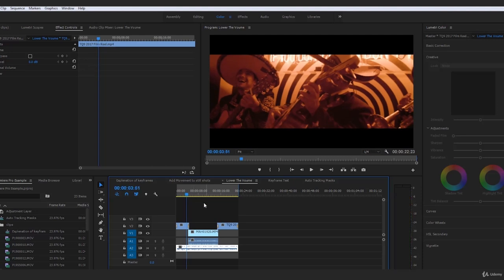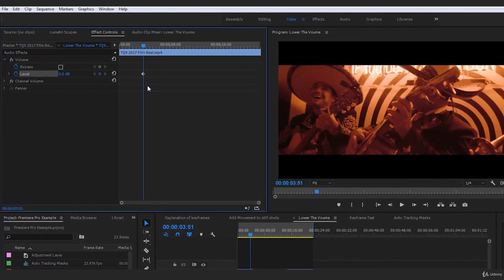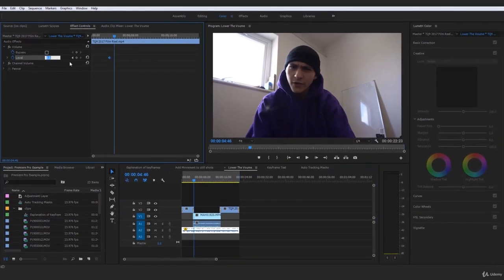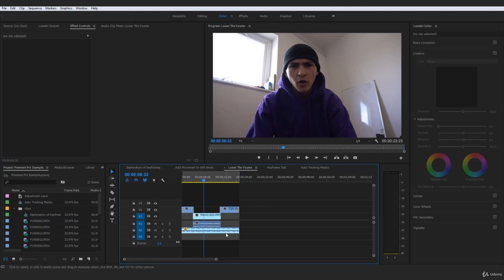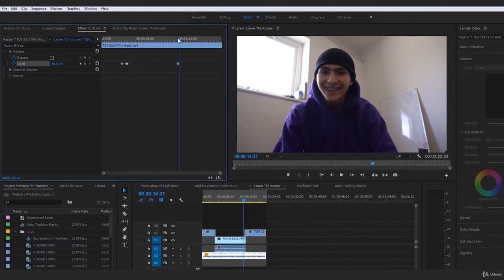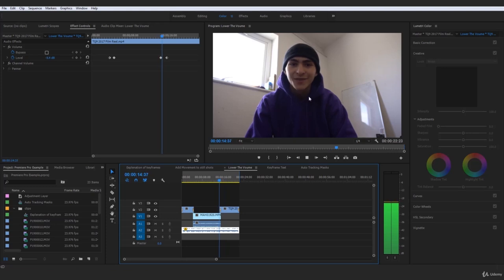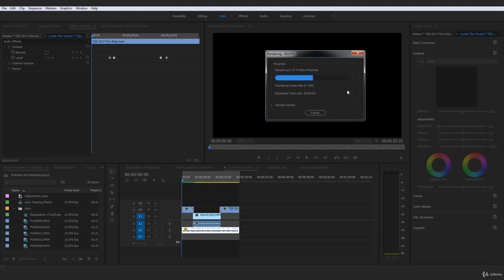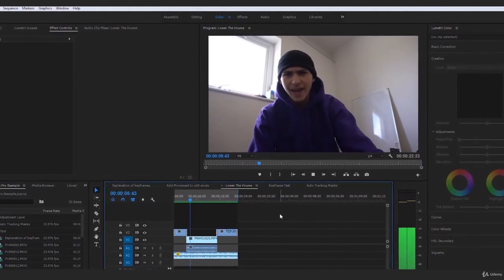3 Using Key Frames To Adjust Audio Levels